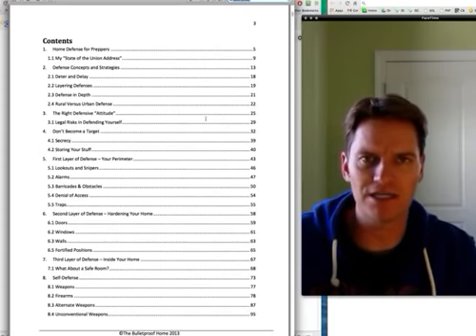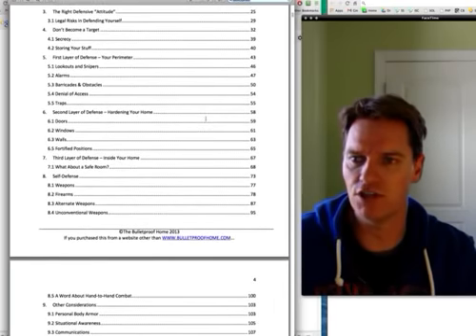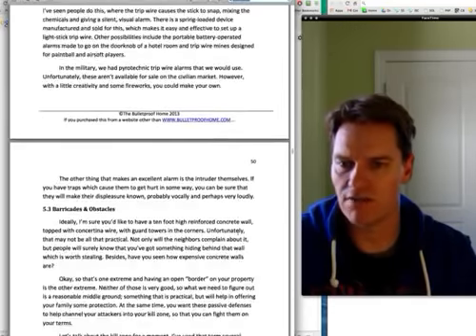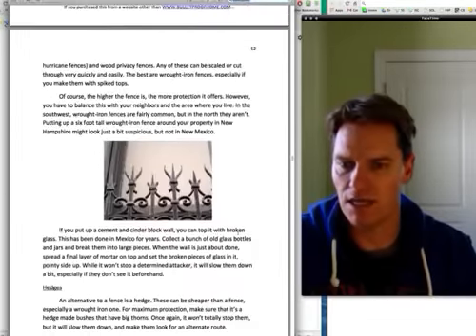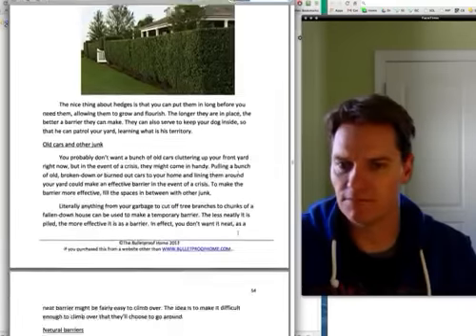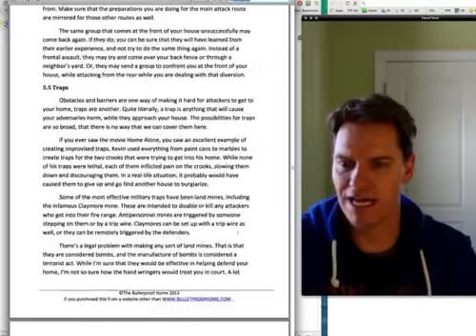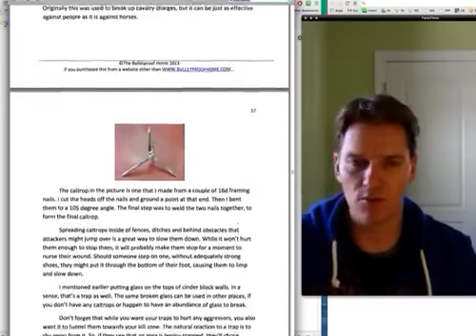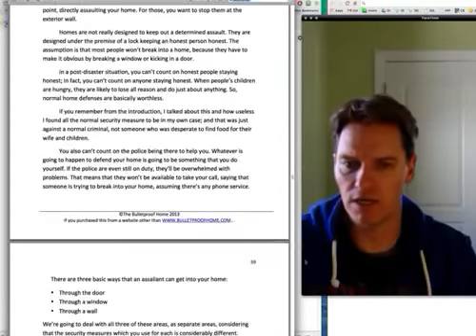steve walker bulletproof home defense review